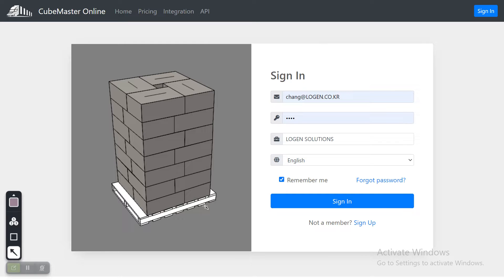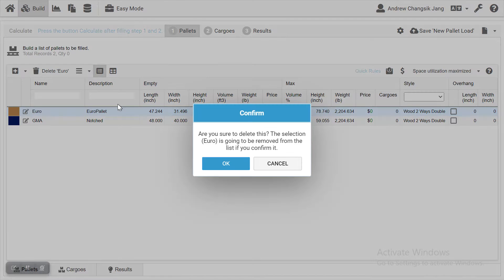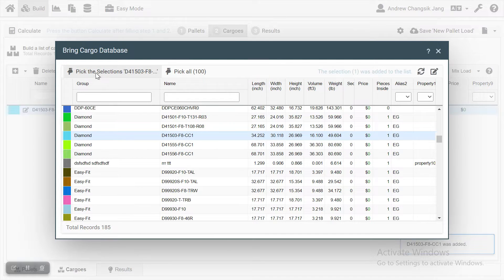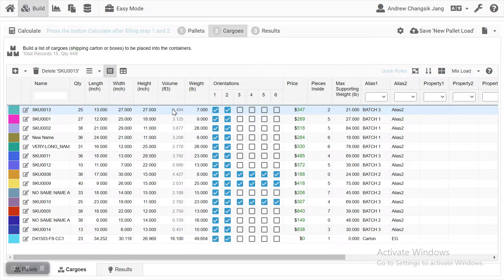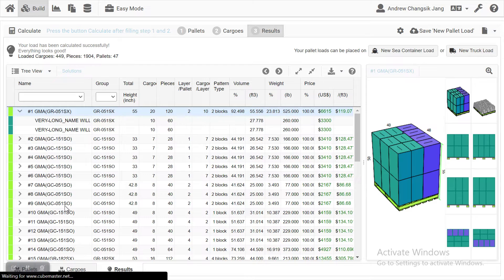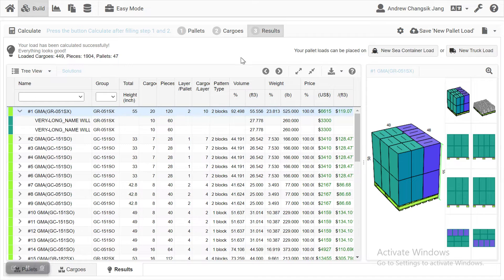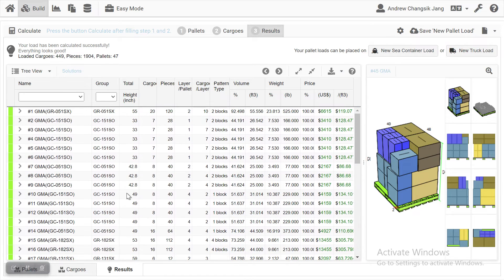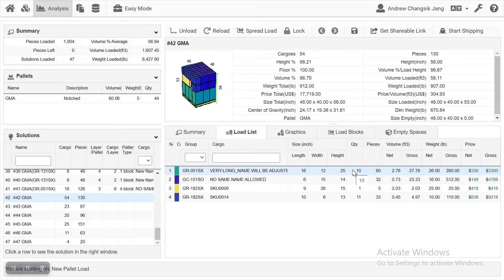CubeMaster Online 2023: Building pallet loads with multiple items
It tells full features of the software for building the pallet loads when they are filled with multiple items with different sizes and shipping quantities.